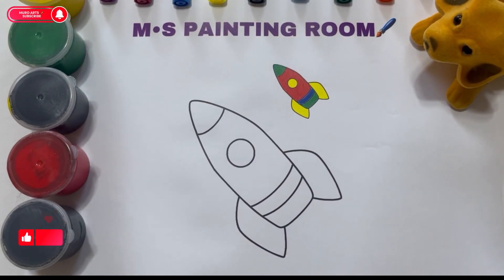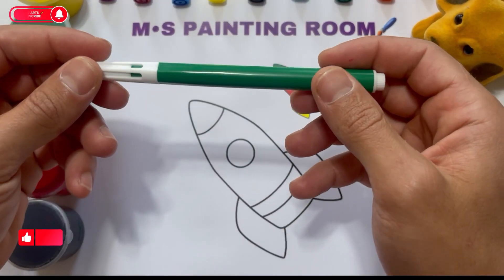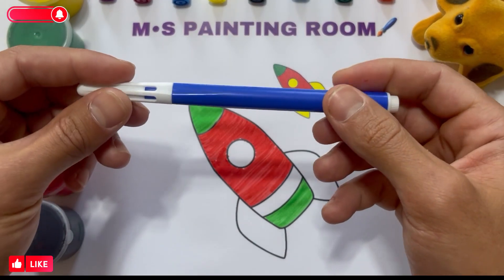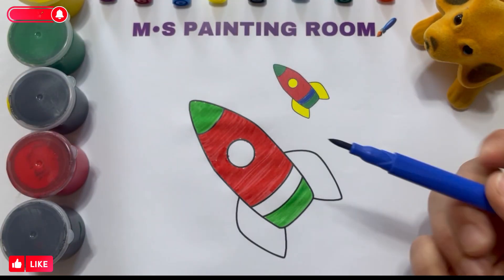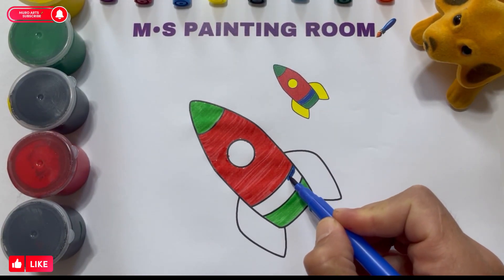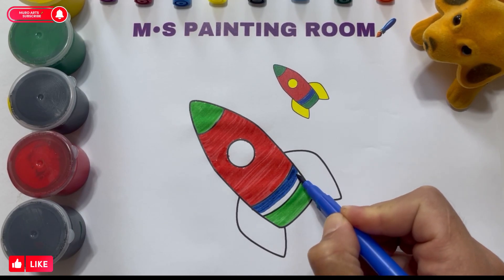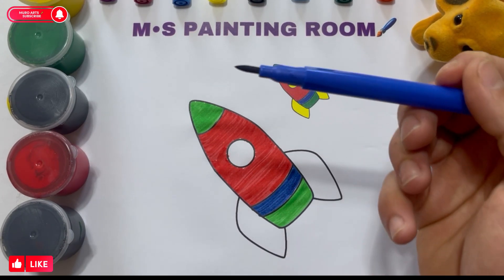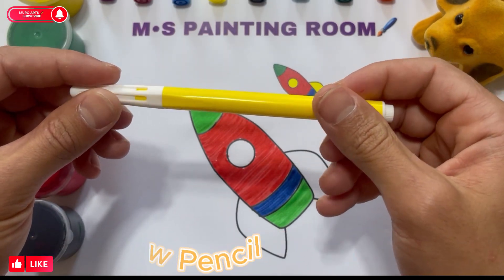How to paint a ROCKET Special painting learning videos for children